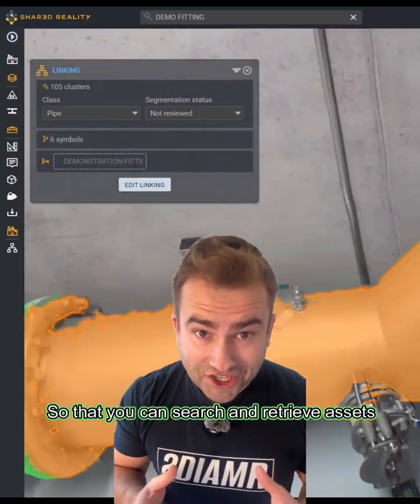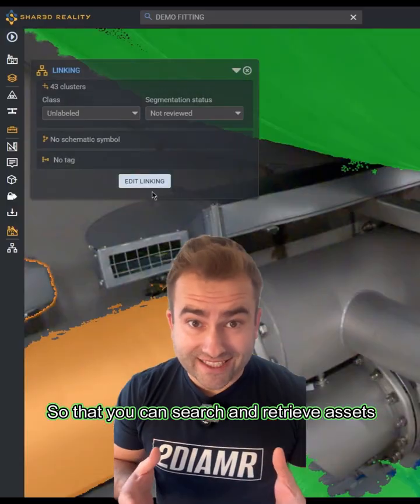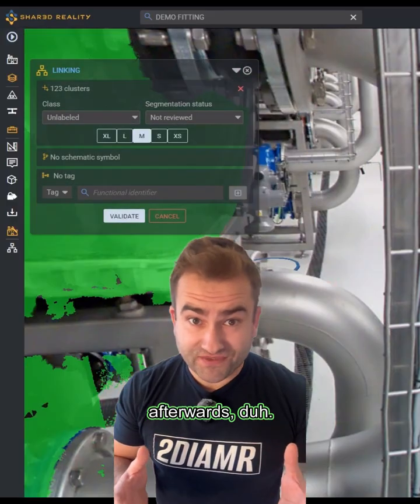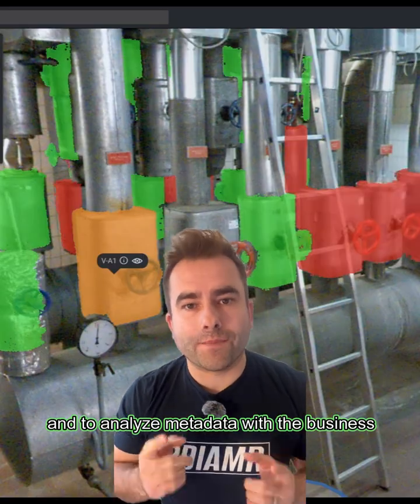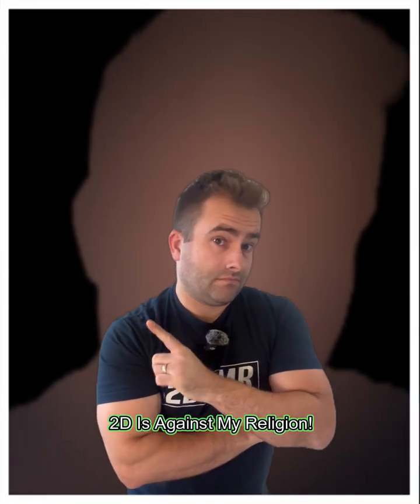360 panoramas in the world of Digital Twins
𝗜𝘀 𝟯𝟲𝟬 𝗽𝗮𝗻𝗼𝗿𝗮𝗺𝗮 𝗮 𝟯𝗗 𝗮𝘀𝘀𝗲𝘁?

If ChatGeppetto says it, it must be true 😁

The simple answer from AI in the video can be explained like this:

🖼 𝟯𝟲𝟬° 𝗽𝗮𝗻𝗼𝗿𝗮𝗺𝗮 = you can look around
🧱 𝟯𝗗 𝗺𝗼𝗱𝗲𝗹 / 𝘀𝗰𝗮𝗻 / 𝘀𝗰𝗲𝗻𝗲 = you can move around

It is save to assume, that
more people a re familiar with panoramas
than they are with 3D

...thanks to Google Earth.

So the way, how SAMP delivers the value to users, makes sense.

Check out the video, how Shared Reality can work not only
on big 3D datasets,
but also
on panoramic images.